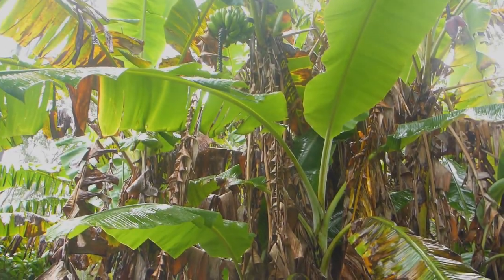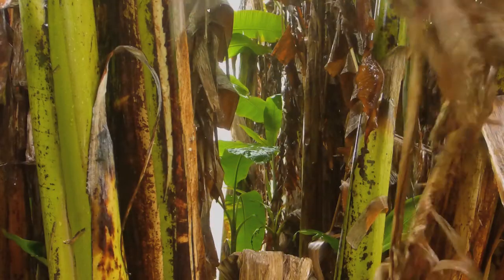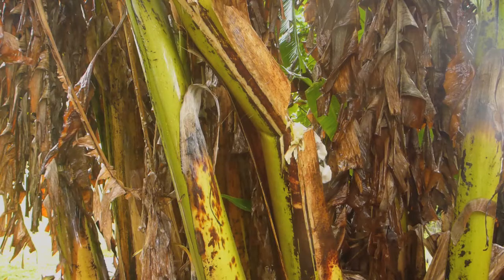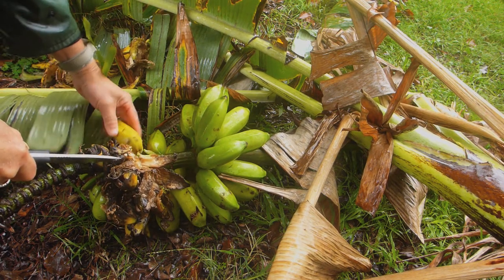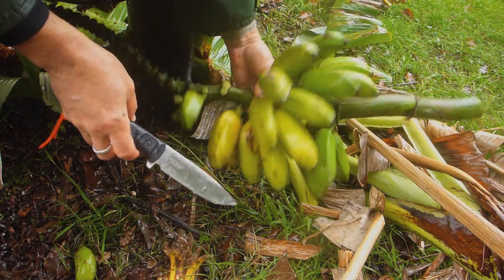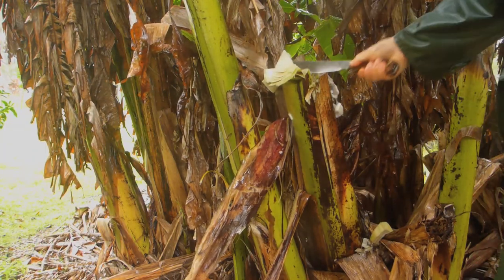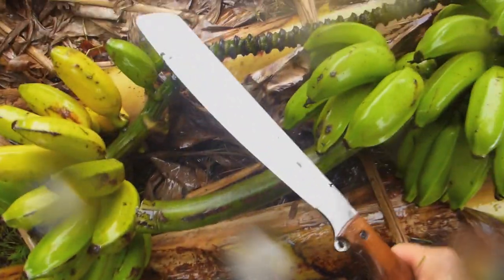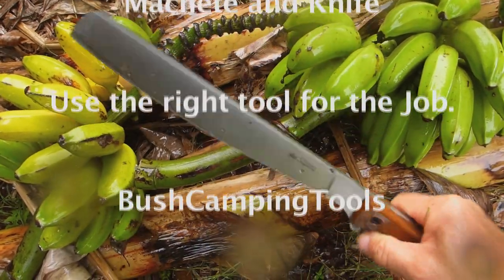Machete when to use. Don't use a Lanyard!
Use of a machete for cutting down bananas. This banana variety grows very tall. It is not a commercial "dwarfed" variety such as Cavendish, but one which belongs to the "lady finger" or "sugar banana" or the like (such as Musa acuminata) , which is commonly encountered across South East Asian countries.

Cutting bunches of bananas can be quite hazardous in wet weather and slippery ground. They (The bunches) can be very heavy and easily dropped if you don't catch them properly on your shoulder. Here I cut only small bunches that are not heavy as it's raining heavily and the ground is very slippery. Notice that I do not use a lanyard on the machete. The use of a lanyard is an Urban myth. No one in Southeast Asian countries uses them (lanyards) to secure the machete to their hands. An accidental slip with the machete attached to your hand can have you suffering a fatal accident. Don't get hung up with Social media urban myths regarding lanyard usage. Don't swing your machete like a psycho otherwise you or someone else will end up in hospital!
The idea is to partially cut the trunk, and pull or lower the bunch down on to your shoulder, then make one cut above to severe the bunch stem. I can't do this here as there is just one of me filming so I cut the trunk to slowly lower the bunch near the ground but just enough for it not to come crashing into the ground and destroying the hands of the bananas.
The featured machete is my Kizlyar Supreme Bushmate.